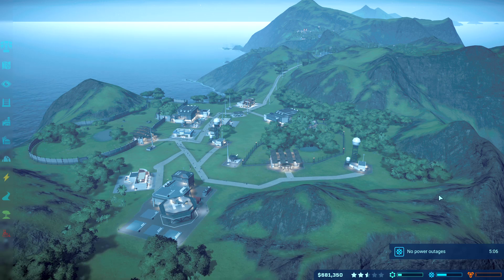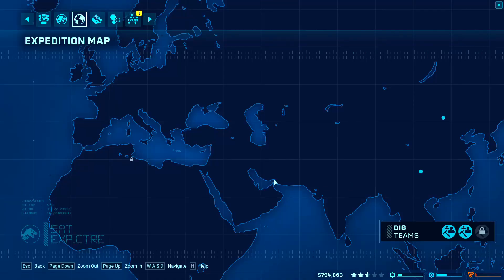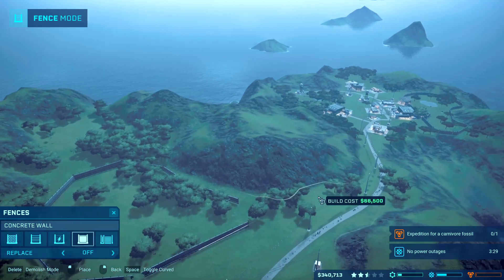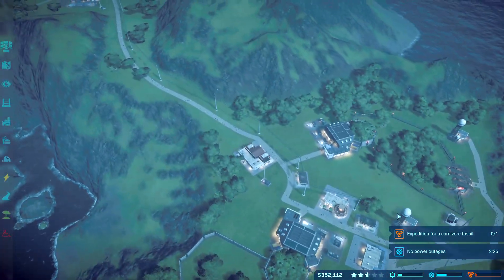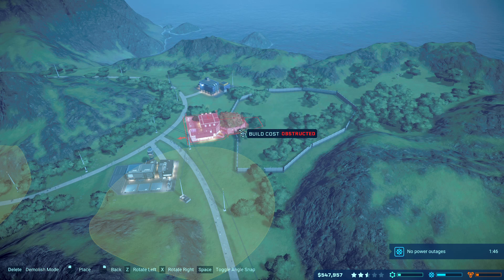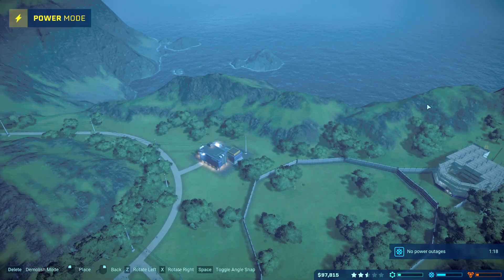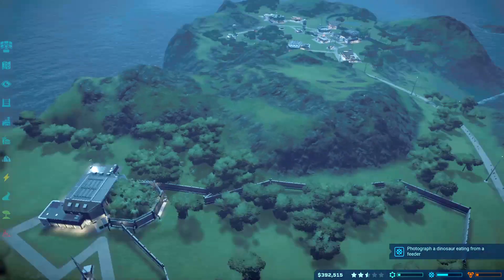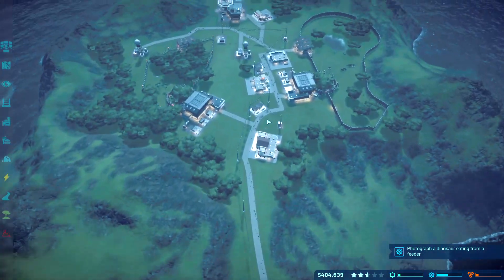Jurassic World Evolution 1 ep 37 preparing for indumonis rex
this is episode 37 of this series